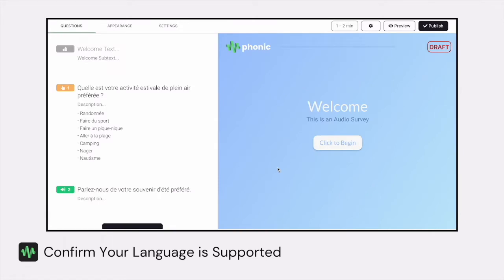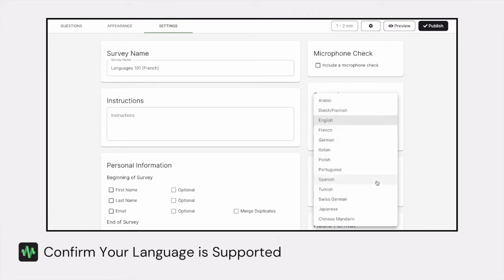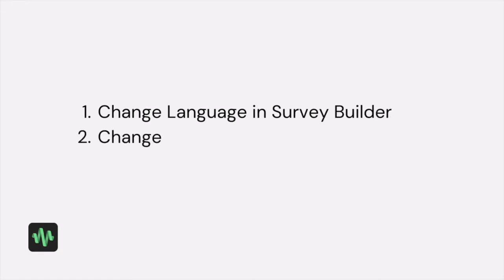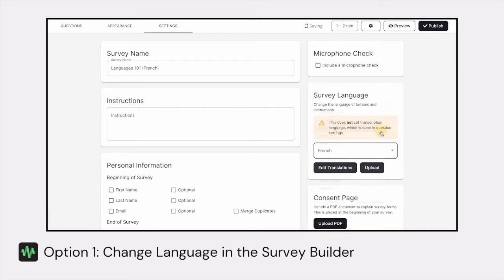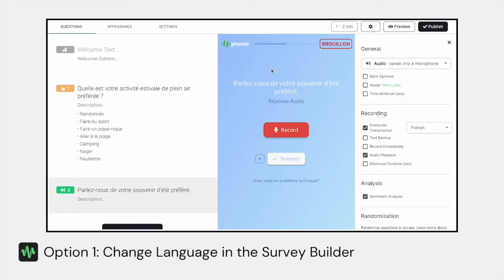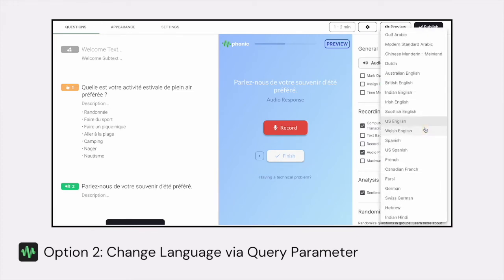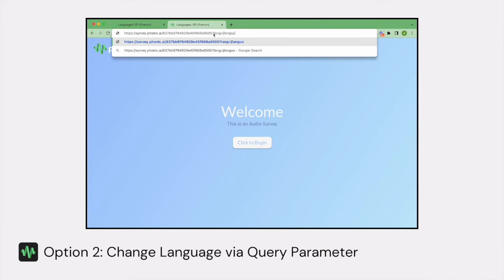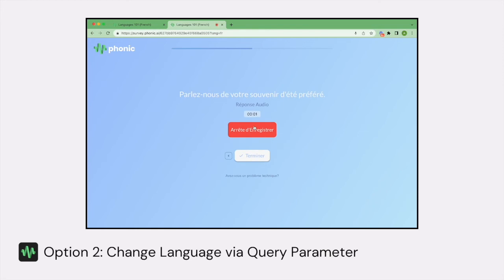Languages 101: Changing Your Survey Language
Learn how to change your survey language in Phonic.